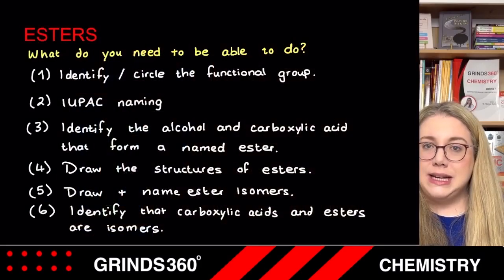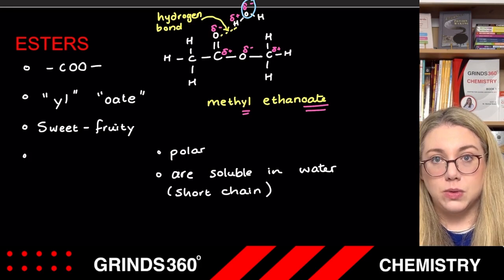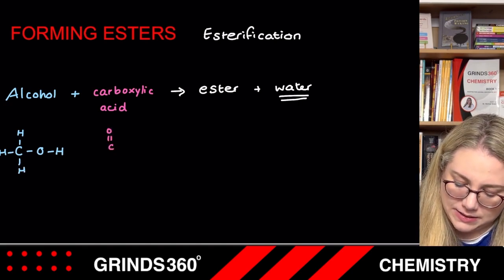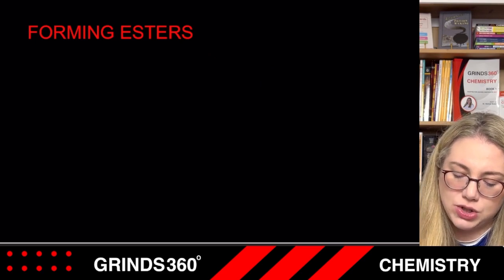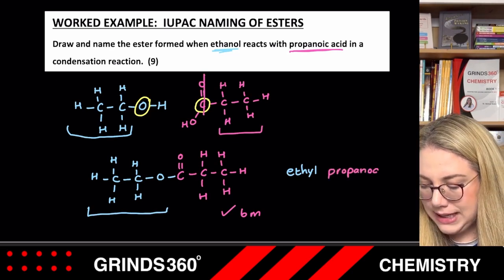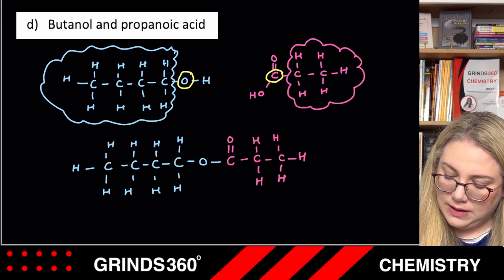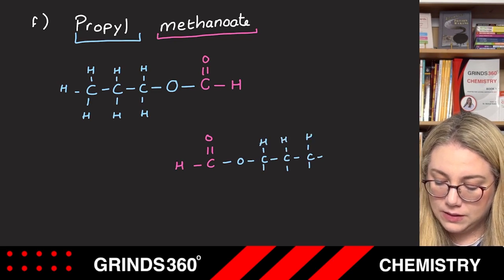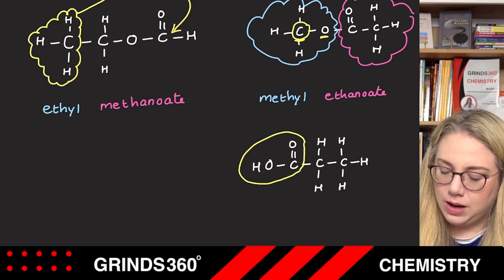Chemistry | Esters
In this lesson, Nichola is going to teach about Esters.

You will explore the formation, properties, and uses of esters.  You will learn how to draw and name esters.  You will cover how esters are formed from an alcohol and carboxylic acid and the name of the ester is derived from the alcohol and carboyxlic acid that was used to form this ester. You will learn that esters are structural isomers of carboxylic acid.